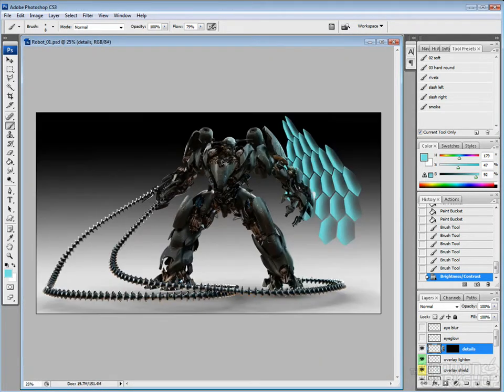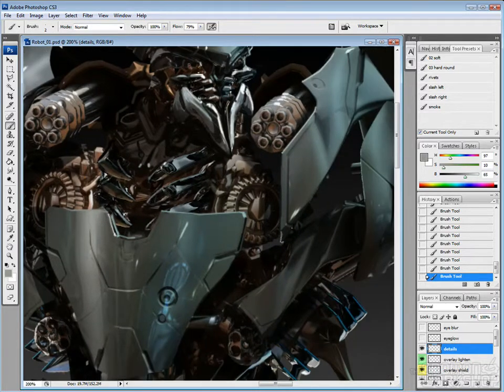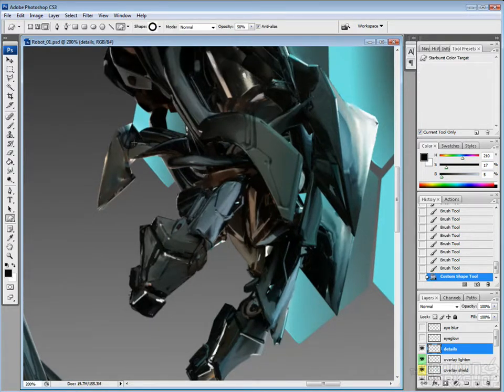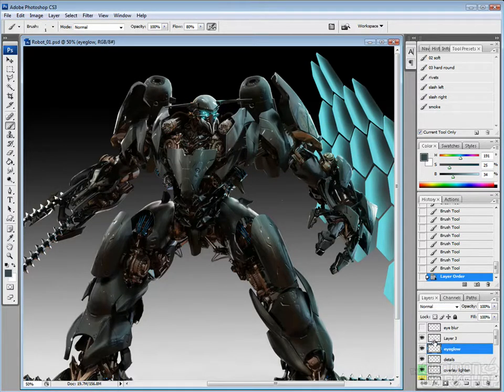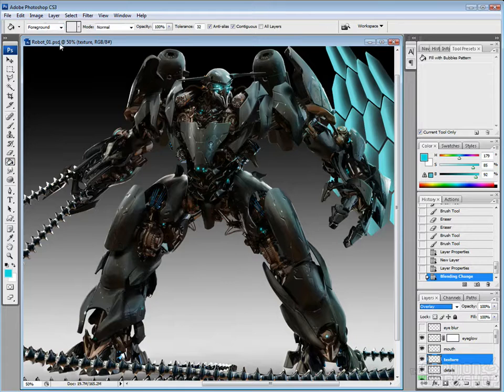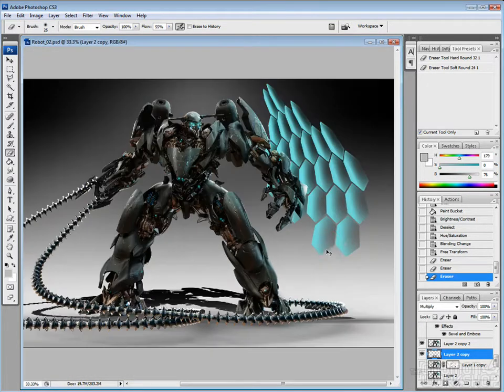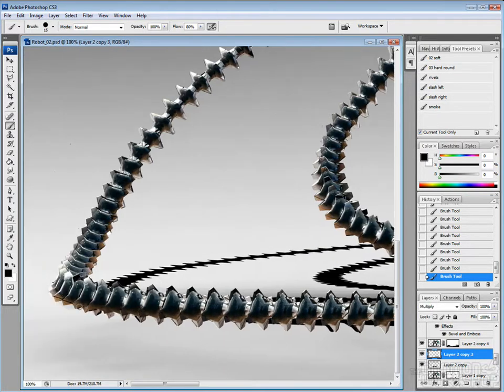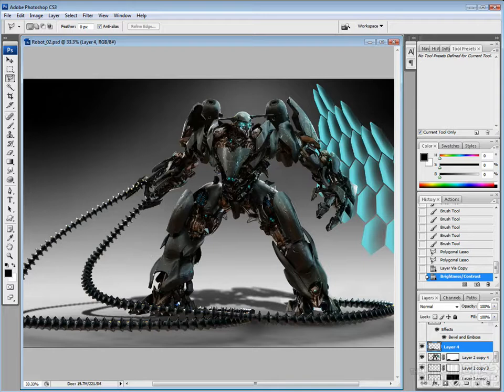9.Robot Design - Concept, Model and Paint (with Josh Nizzi)-Gonmon